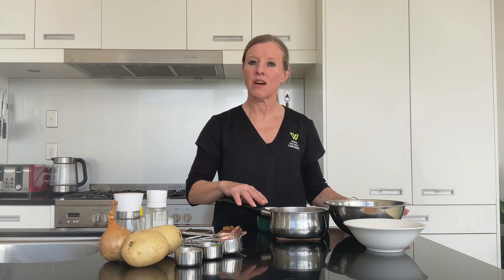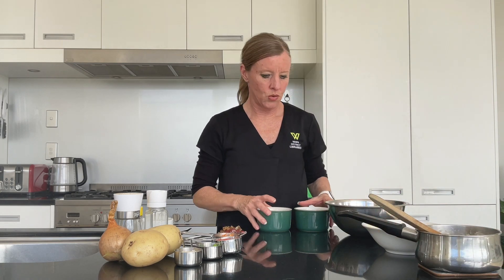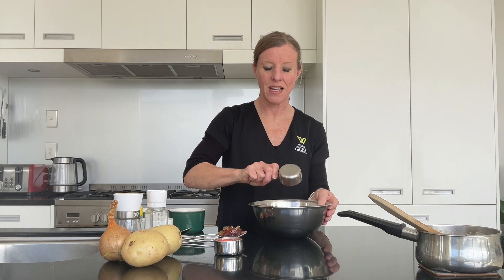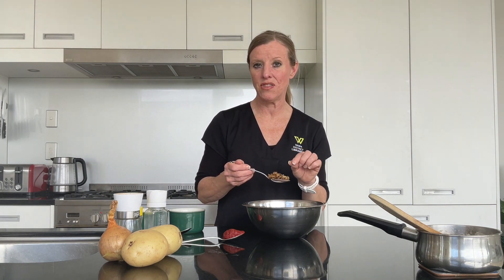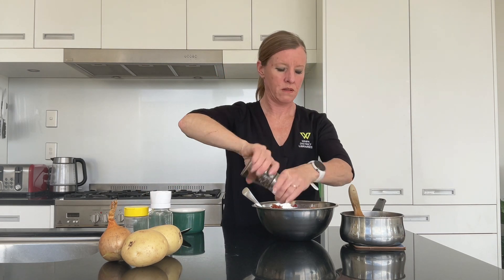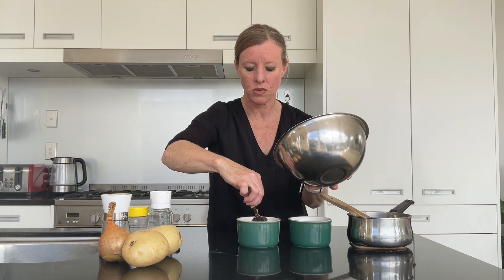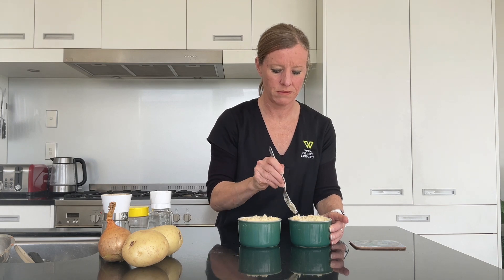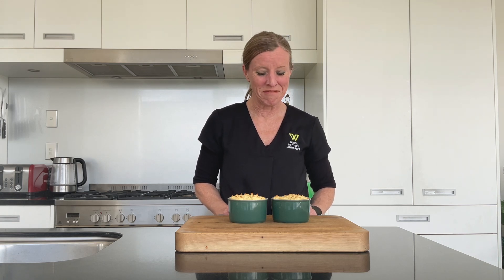Homemade | Let's Cook Dinner for One - Dairy Free Mediterranean Meatloaf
Simple recipes that everyone can enjoy making!